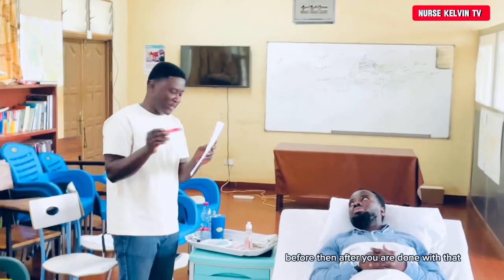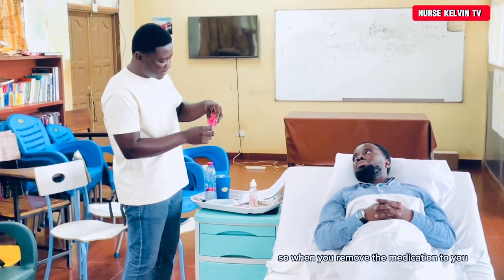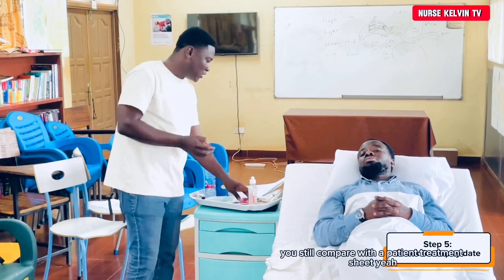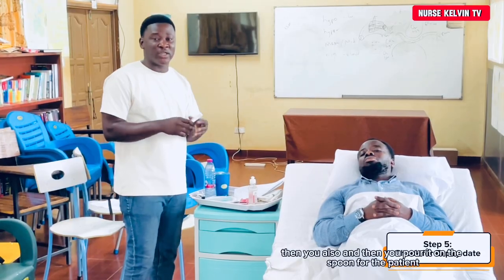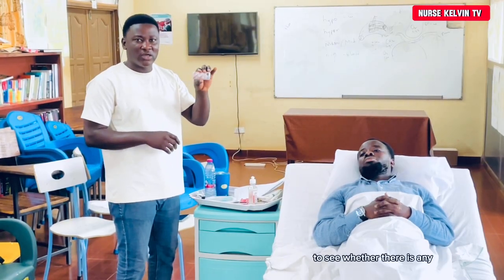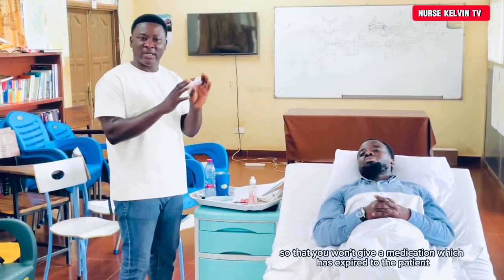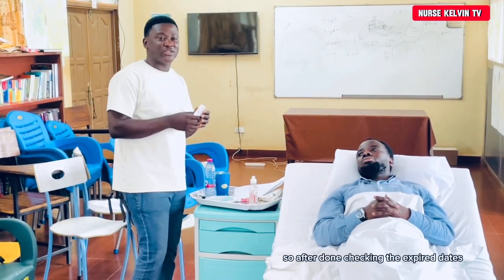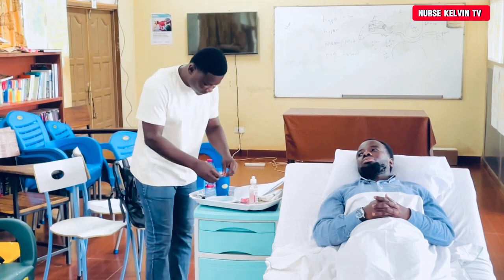How to Administer Oral Tablets | Nursing Practical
Master the complete, step-by-step procedure for safely administering oral tablet medications to a patient!
In this comprehensive 9-minute clinical skill tutorial, we break down every essential step required to administer tablet medications safely, efficiently, and accurately on the ward. Whether you are a nursing student preparing for clinical rotations, studying for your OSCE practical exams, or a nurse looking to refresh your clinical workflow, this guide covers everything you need to know.
📌 What You’ll Learn in This Tutorial:
 Preparation & Orders: How to verify doctor's orders and review the MAR accurately.
 The 5 Rights of Medication Safety: Essential checks for Right Patient, Right Medication, Right Dose, Right Route, and Right Time.
 Patient Assessment & Communication: Assessing swallowing safety, proper positioning, and explaining the medication clearly.
 Hands-On Administration: Proper technique for dispensing, offering water, and ensuring safe intake.
 Post-Care & Documentation: Critical post-administration checks and proper clinical charting.

Clinical Safety Tip: Never crush or split a tablet without verifying if it is scored or extended-release with a pharmacist first! Always follow your institution’s specific protocol.